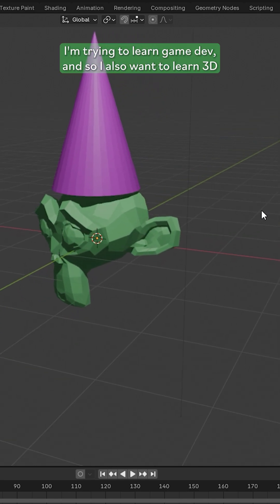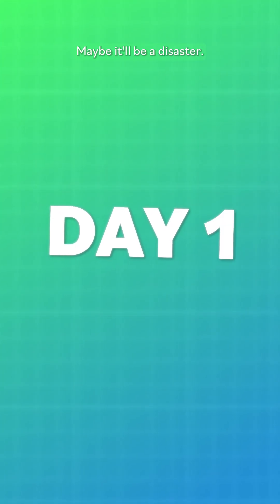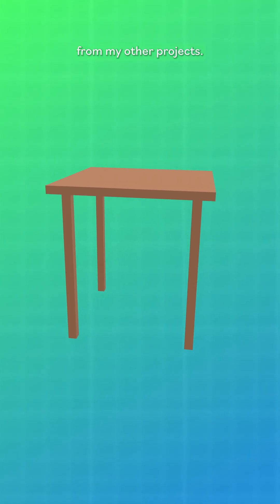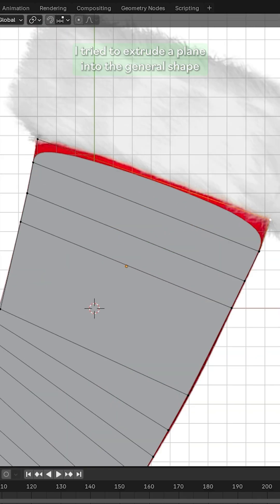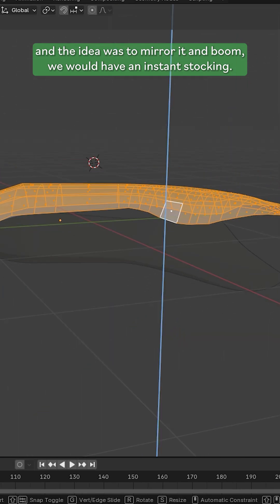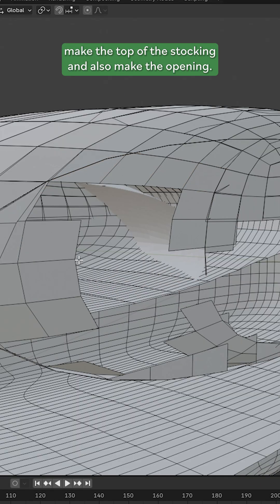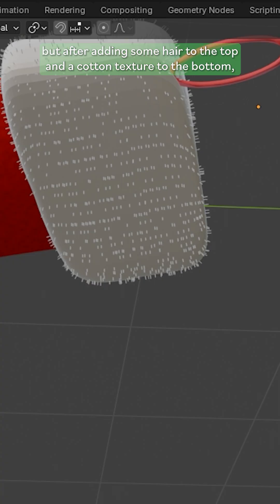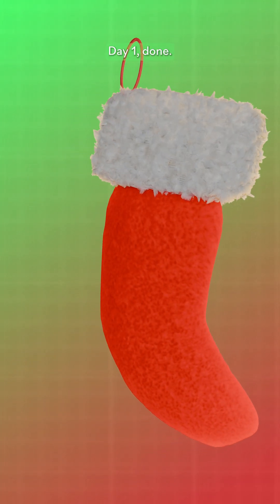25 Days Of Blender - Day 1 - Stocking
To help me get better at game dev, I'm making a model in Blender every day until I get good. Or Christmas arrives. Whichever comes first.

Day 1 - Stocking